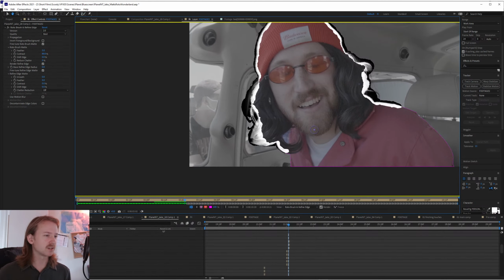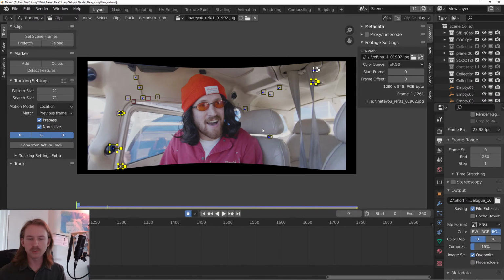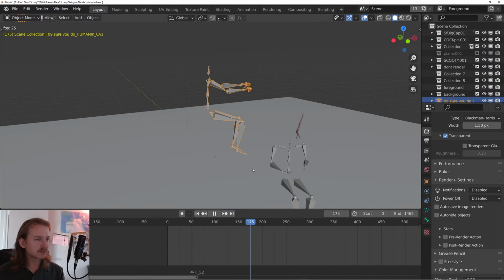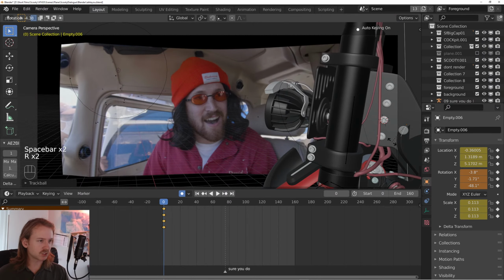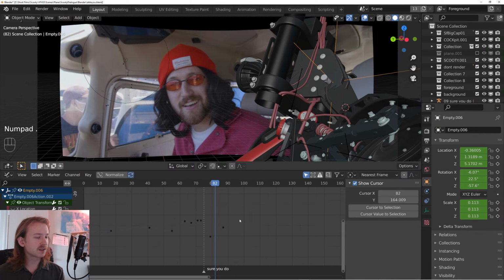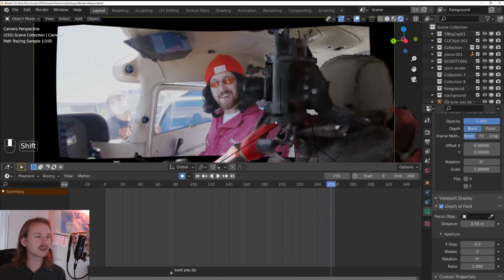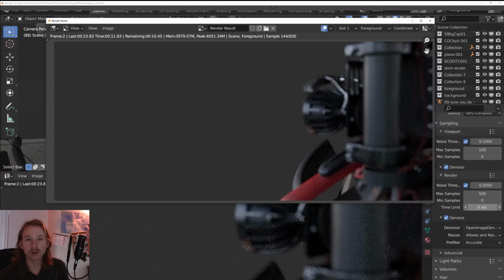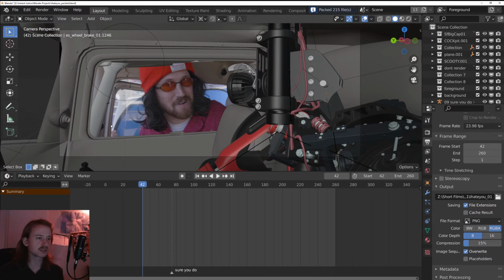Final Push VFX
Almost done with the short film :) let's do some VFX!